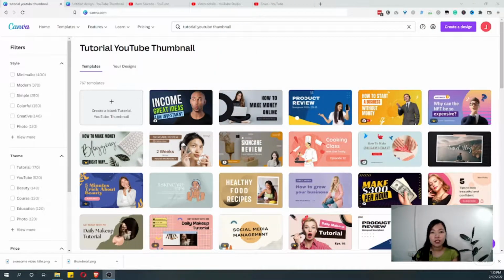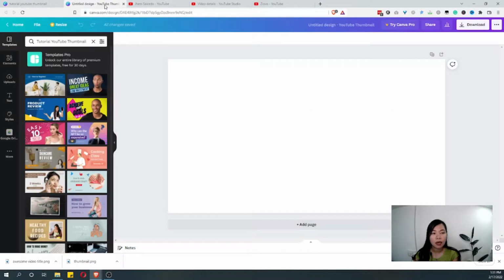How to make Custom Thumbnails on YouTube| Paano gumawa ng YouTube Thumbnail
How to make  Custom Thumbnails on YouTube (Tutorial) SO EASY!

00:00 - Intro
00:45 1. Make it on Canva.
02:20 2. The Image will be on the Right and the Fonts will be on the Left.
 04:06 3. the Fonts that you will use are Simple and Easy to Read.
08:19 4 Use it for your uploaded video...